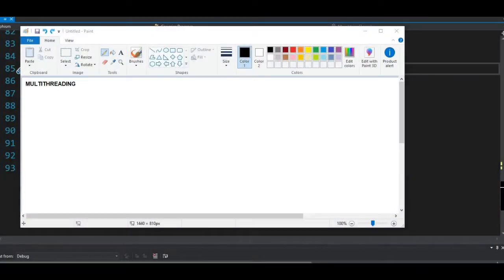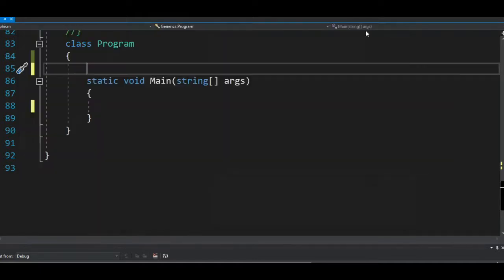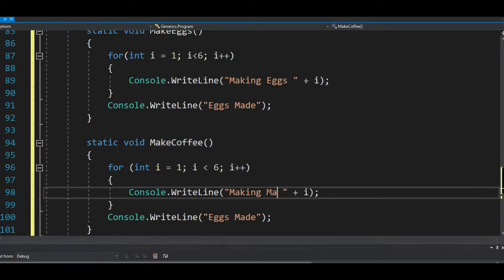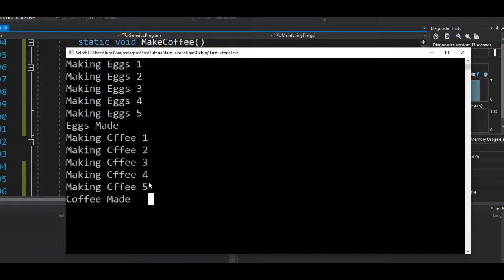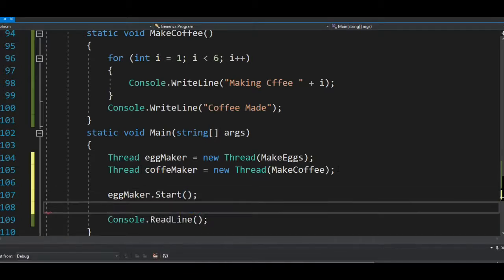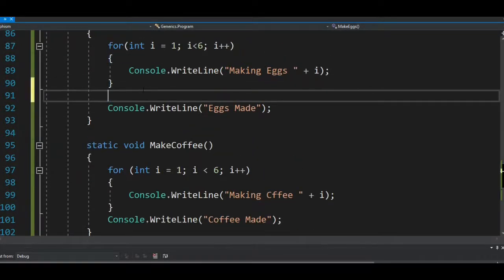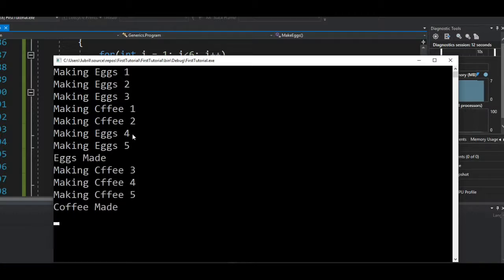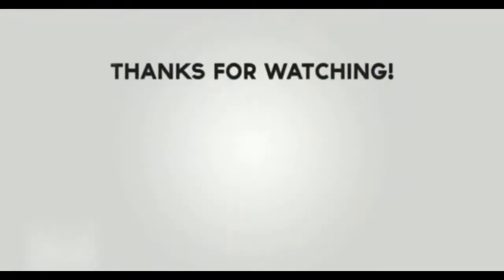MultiThreading in C#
This tutorial clearly explains how multithreading works in C#